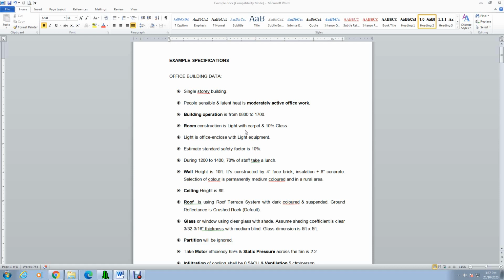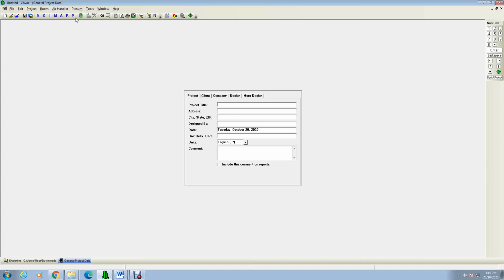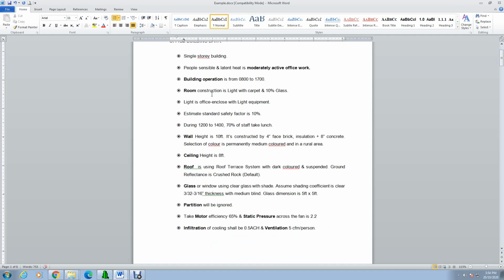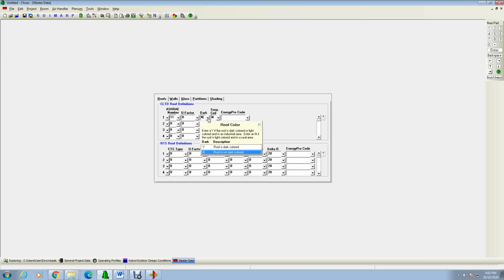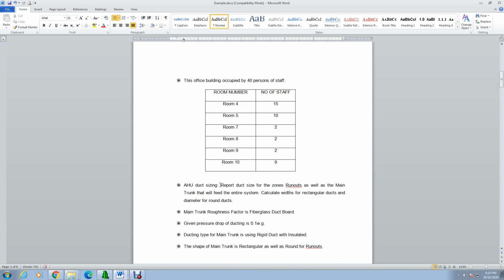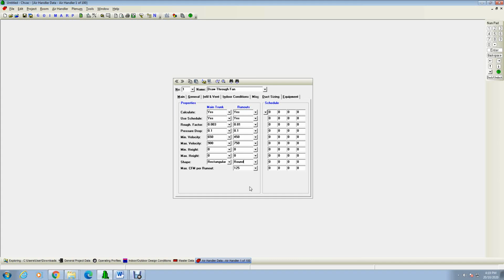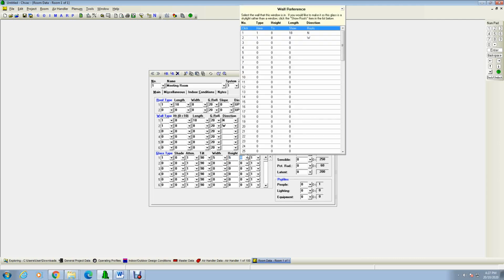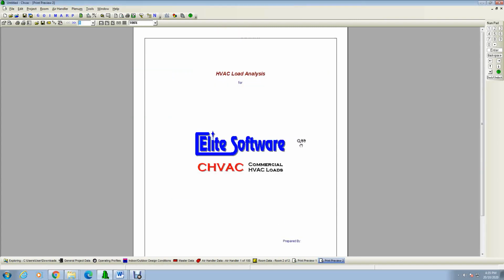Tutorial 2 CHVAC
Tutorial based an example